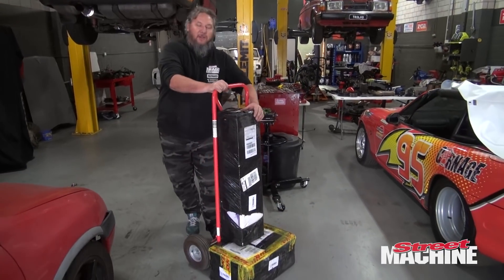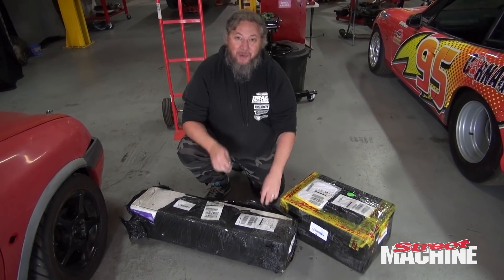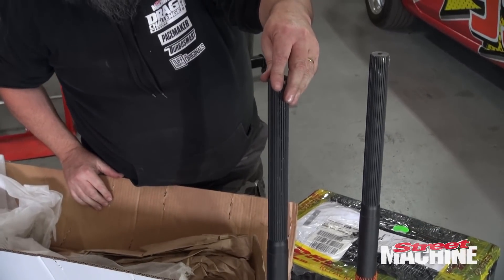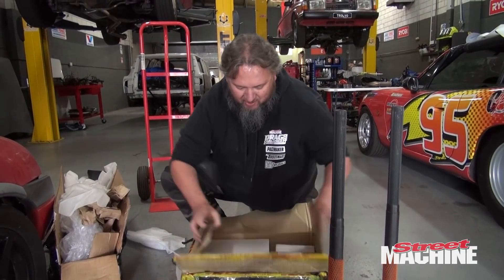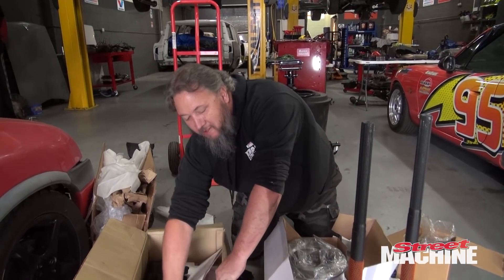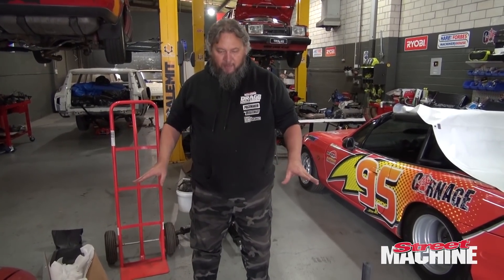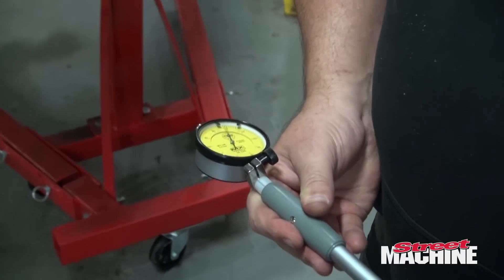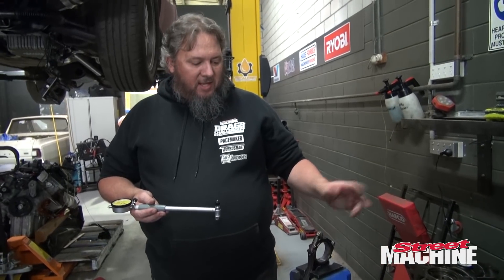Carnage Plus EP99 - Overnighted Parts From Sweden!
The parts for our Trolvo Diff upgrade have arrived from Sweden. Which means we should be launching hard on our way to 9s in no time.